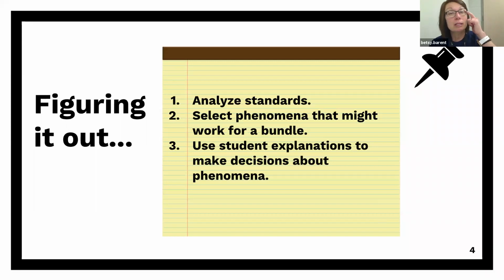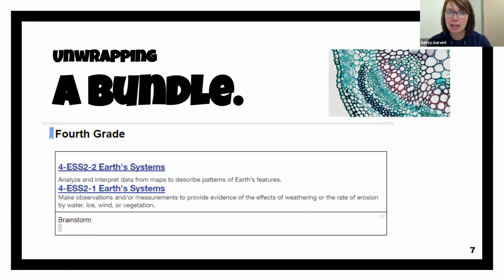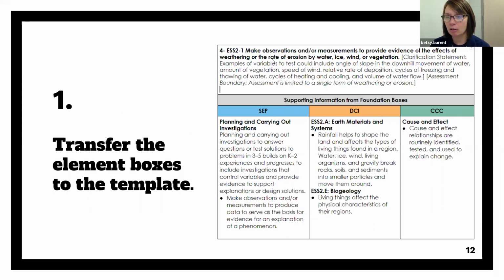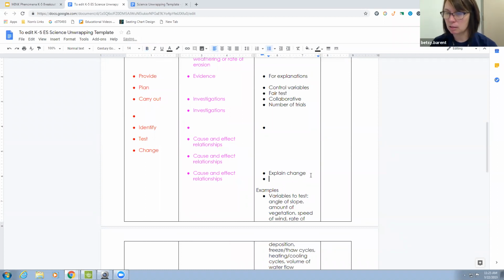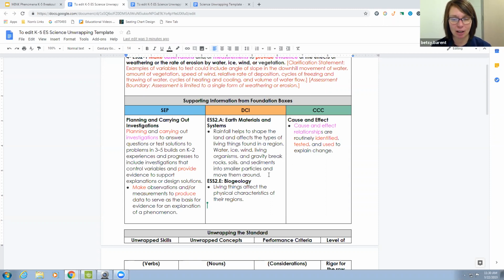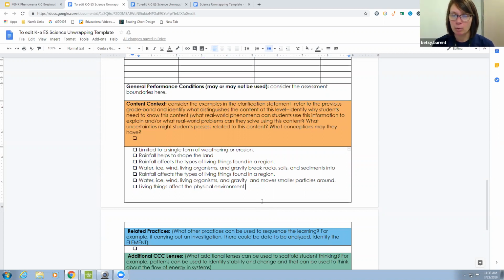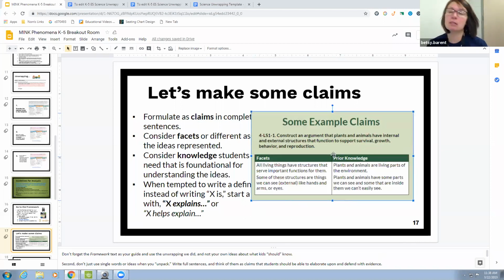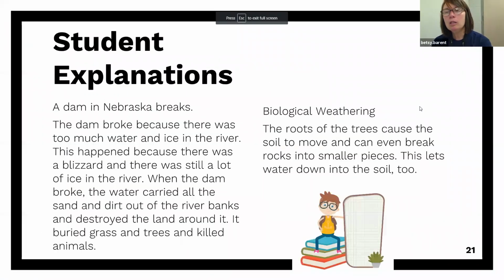MINK Phenomenon Webinar - Grade K-5 Breakout Room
MINK Collaborative Webinar Series.  Topic: Finding Academically Productive Phenomenon Breakout room for K-5 Grade.  Filmed 3/21/2019